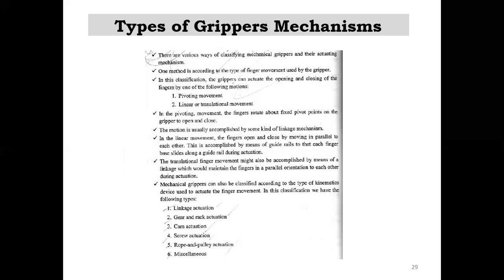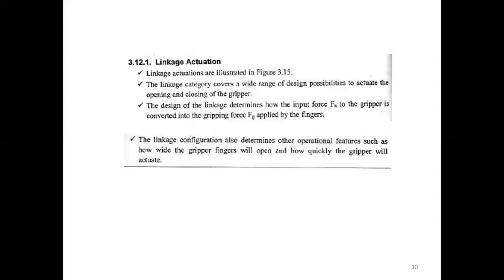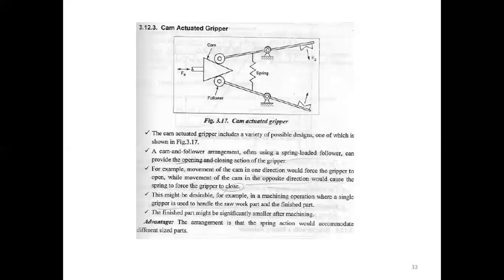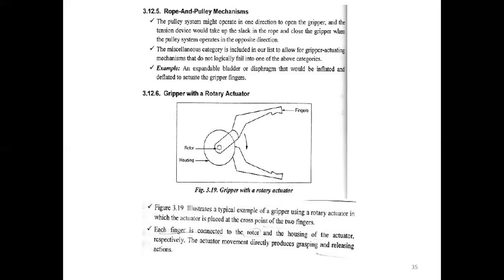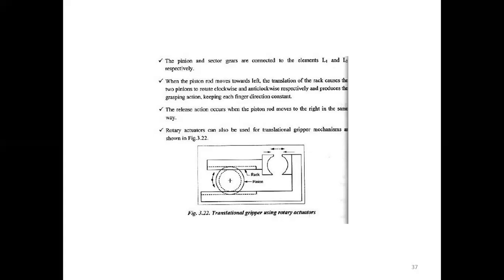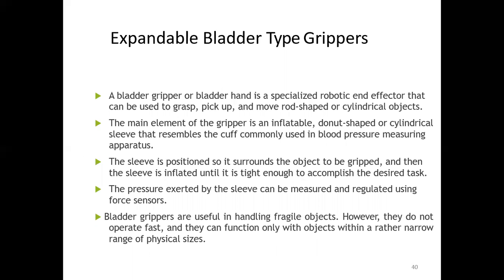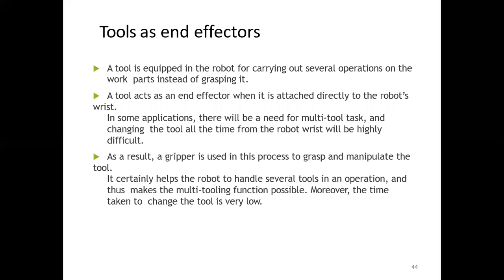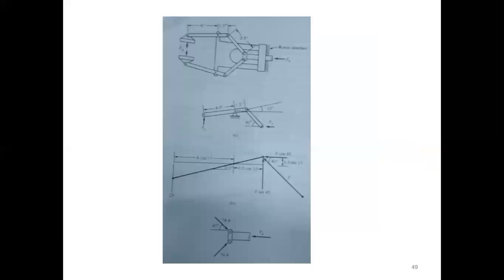MAMSE Mecht RMVS Unit 02 Ch 06